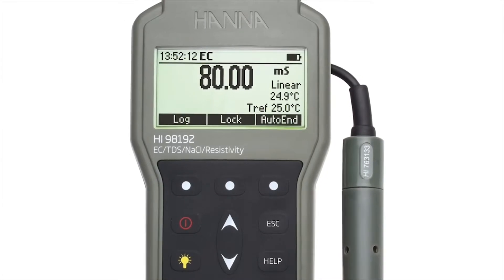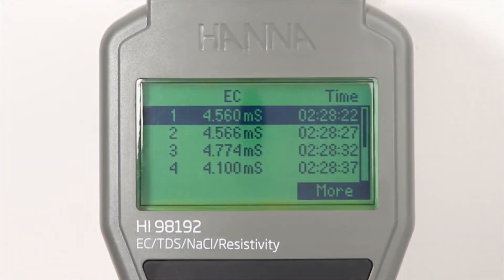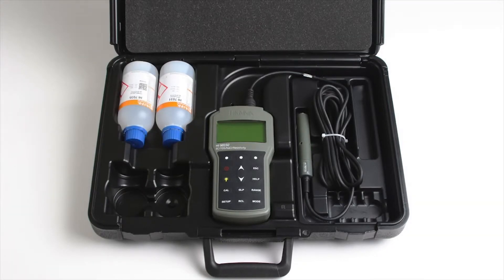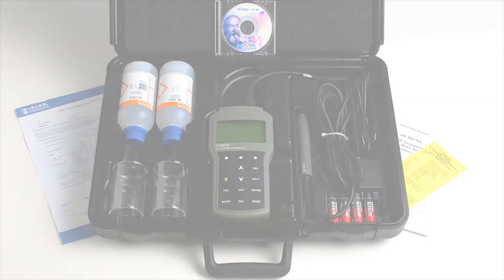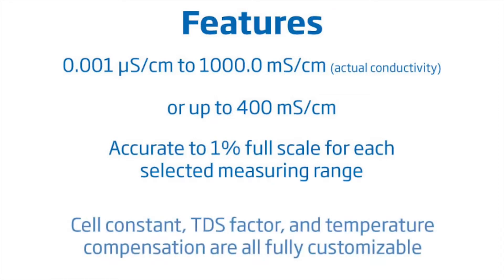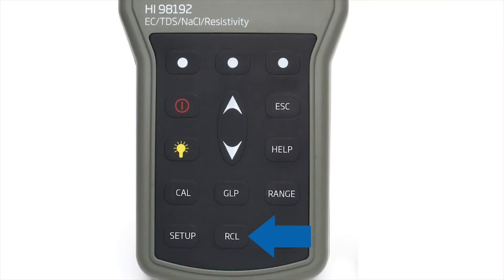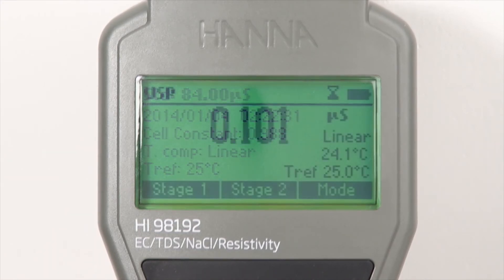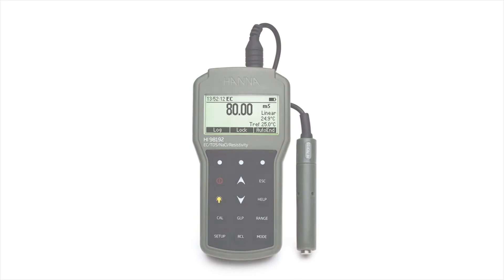Conductimètre portable étanche HI98192, HANNA®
Découvrez le conductimètre portable étanche HI98192, HANNA® ainsi que beaucoup d'autres équipements pour laboratoire